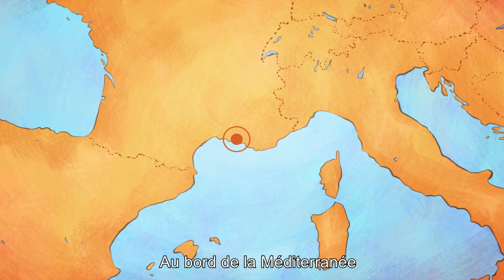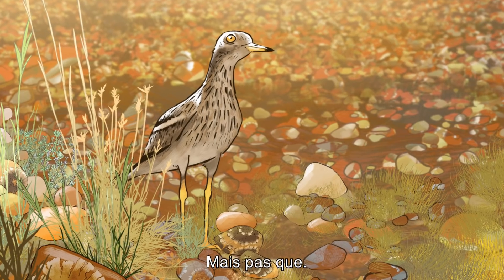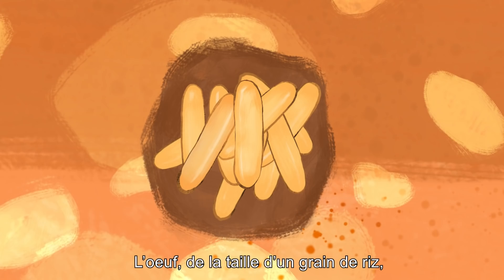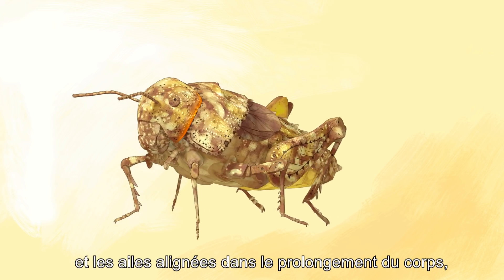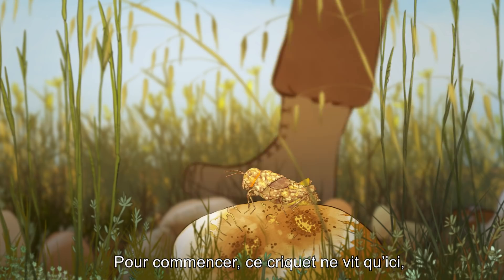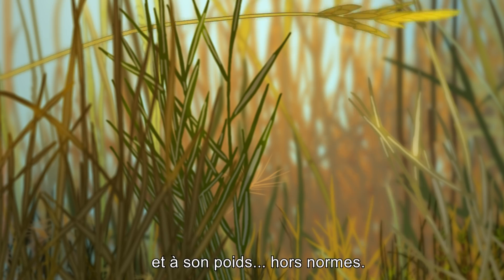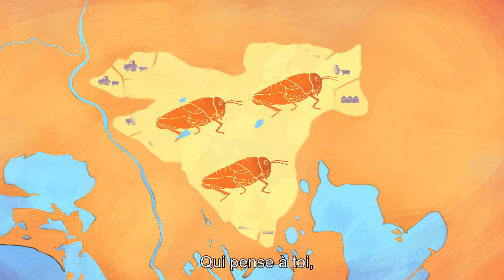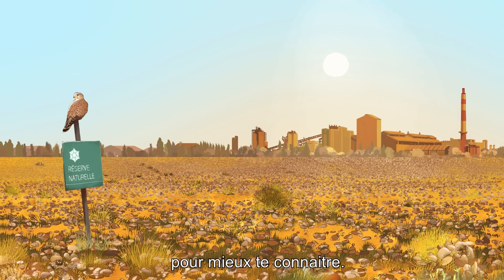Un secret de la steppe - Le Criquet de Crau (Crau plain Grasshopper)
Ce film d'animation met en lumière le Criquet de Crau (Prionotropis rhodanica), espèce protégée et endémique de la Plaine de la Crau, steppe méditerranéenne unique au monde. Sensible à la fragmentation de son habitat, cette espèce très discrète et porte-drapeau de tout un écosystème est en voie critique d'extinction. D'où la nécessité de mettre en place des actions de conservation en sa faveur.

Sous-titré en français (voix-off en anglais), ce film a été réalisé par le studio d'animation Les Fées Spéciales et produit par le Conservatoire d'espaces naturels Provence Alpes Côte d'Azur et la Chambre d'agriculture des Bouches-du-Rhône, co-gestionnaires de la Réserve naturelle nationale des coussouls de Crau.

Il a reçu le soutien des partenaires suivants : WWF-Fond mondial pour la nature, National Géographic Society, DREAL Provence-Alpes-Côte d'Azur, Conseil départemental des Bouches-du-Rhône et Carrière de la Menudelle.